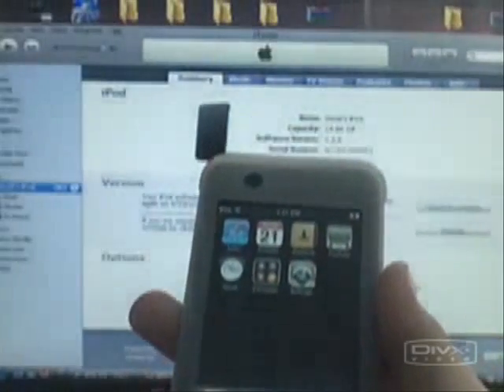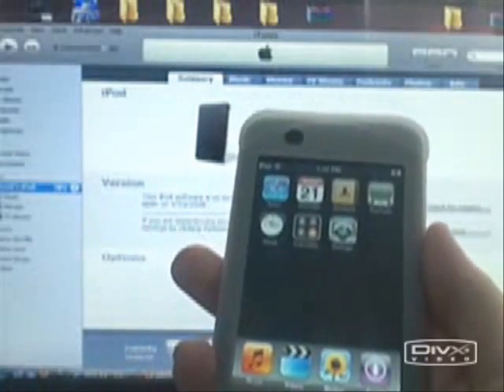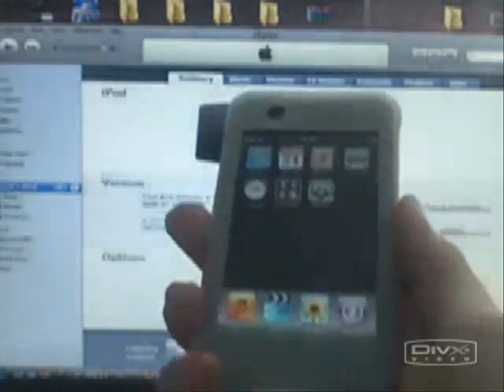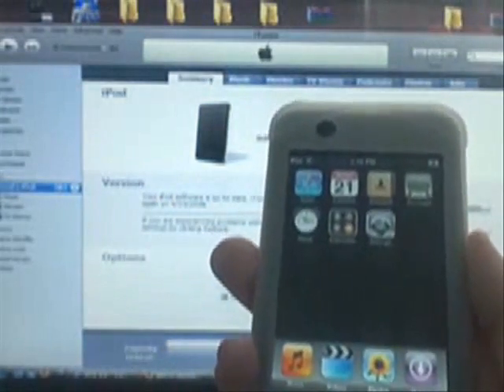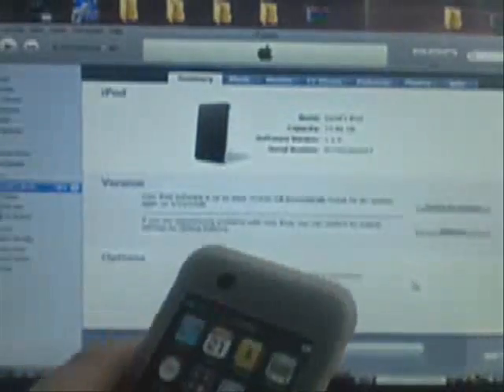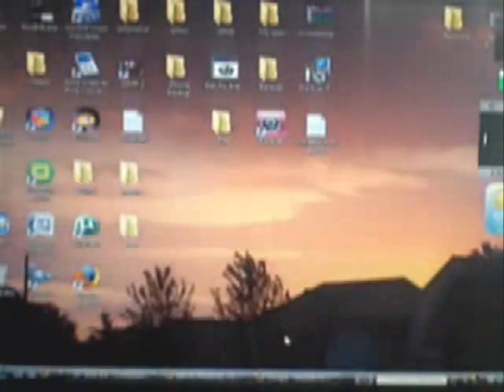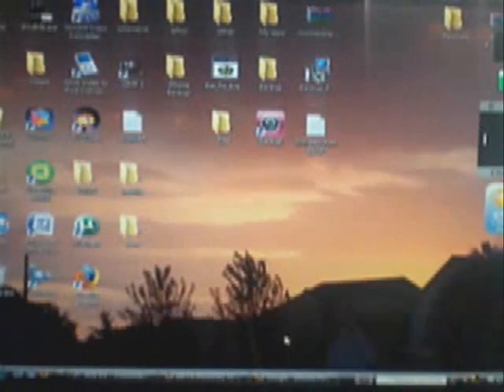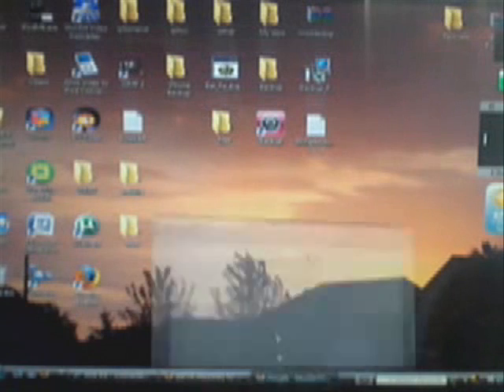Jailbreak your iPod touch